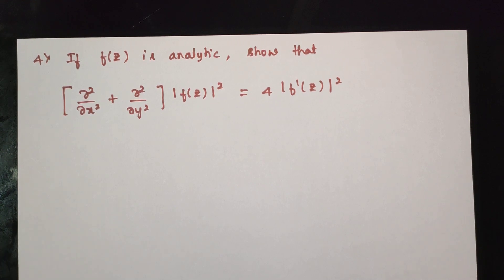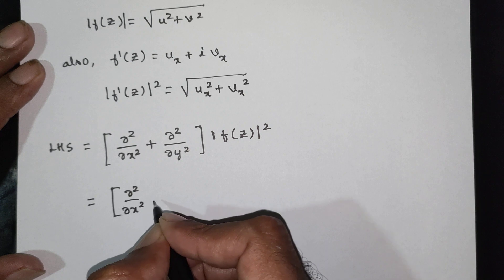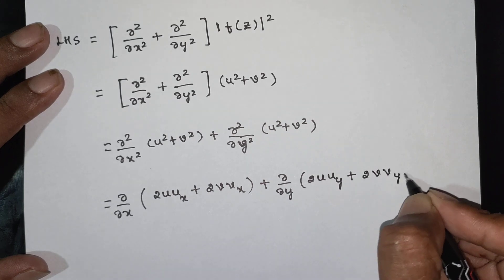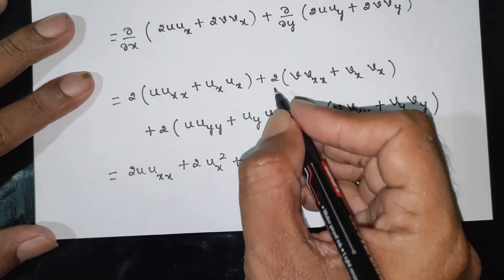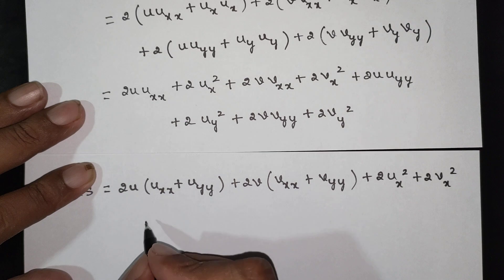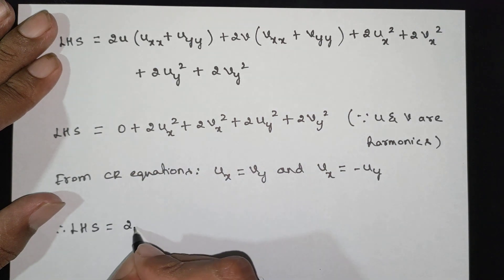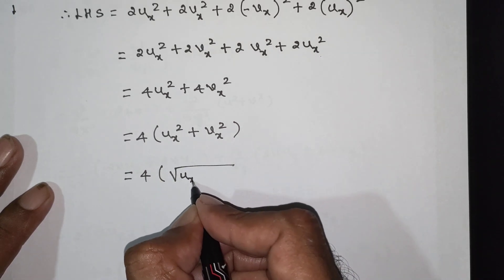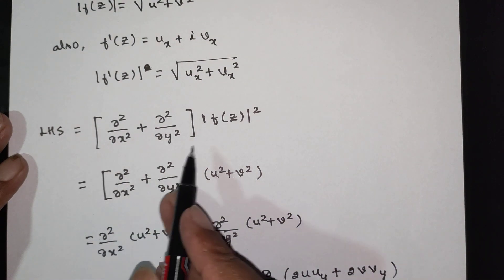Mastering Complex Analysis: Solving Important Problems | Pt. 1